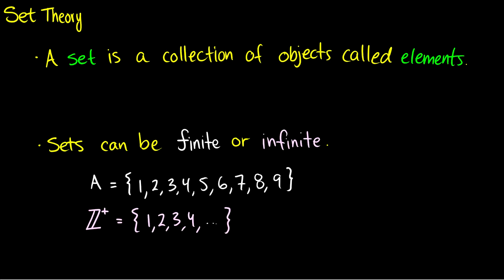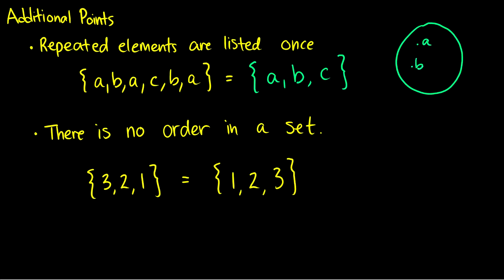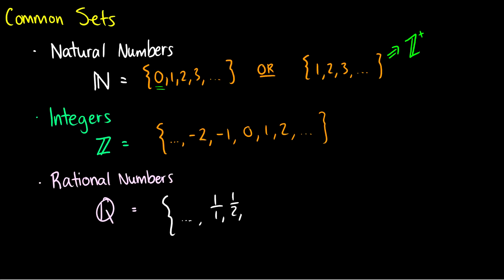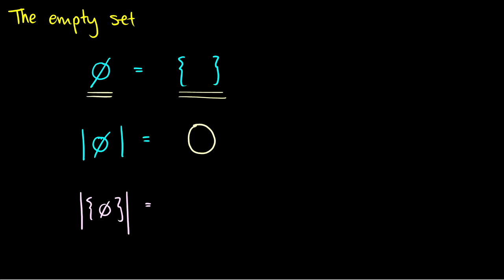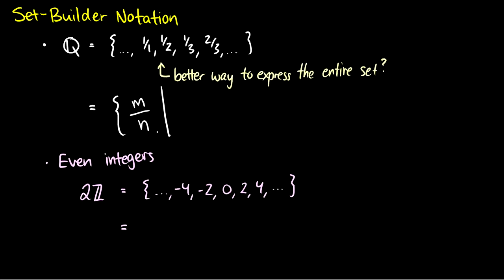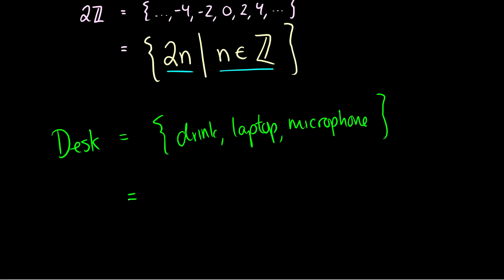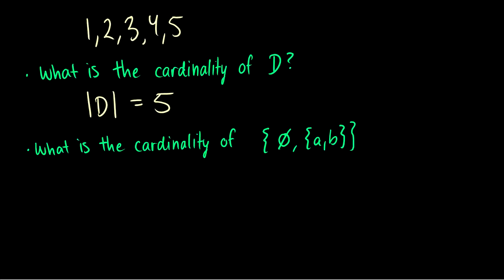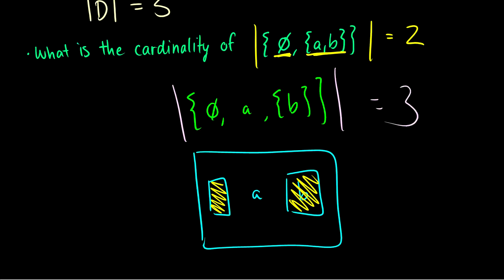1 [Discrete Mathematics] Introduction to Sets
شرح خارجي
جامعة فلسطين
كلية الهندسة قسم هندسة البرمجيات
رياضيات منفصلة